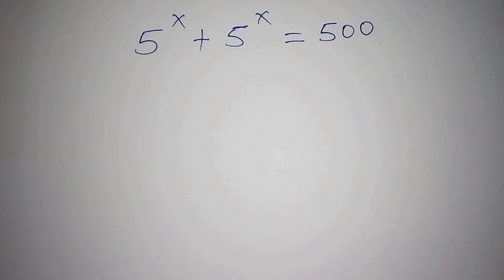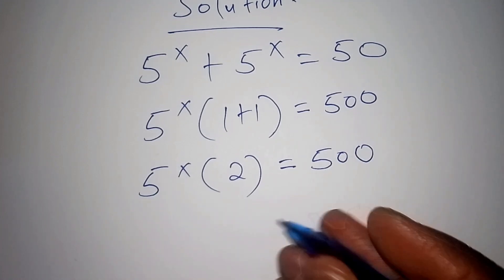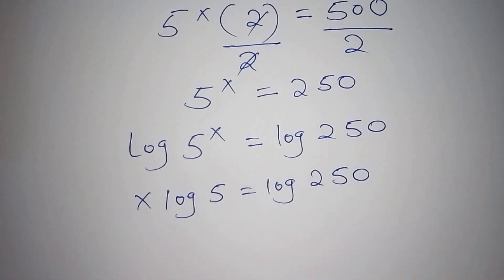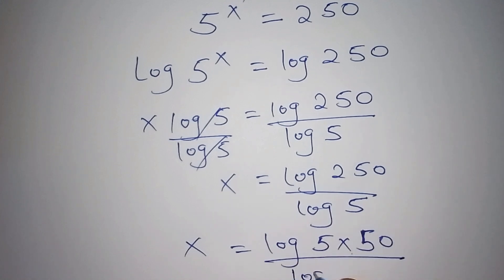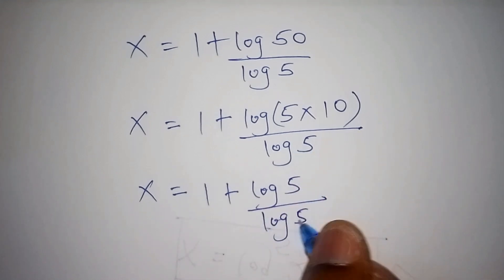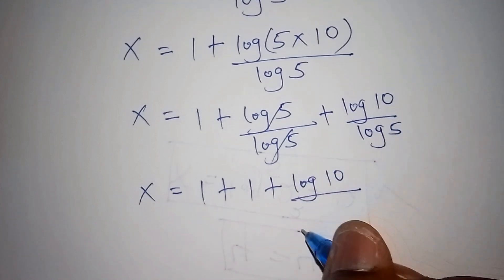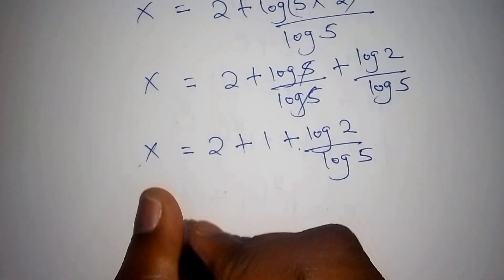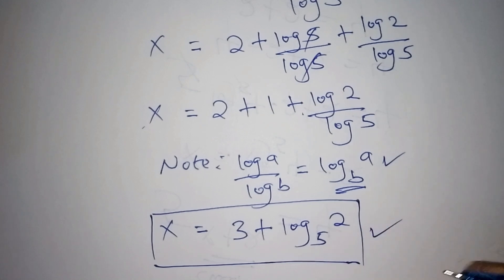Many Failed this Tricky Exponential Equation | Math Olympiad Problem Explained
MATH OLYMPIAD PROBLEM EXPLAINED IN DETAILS.